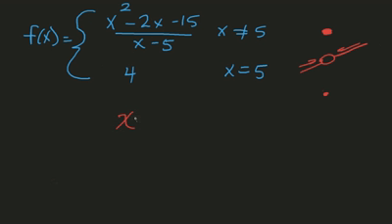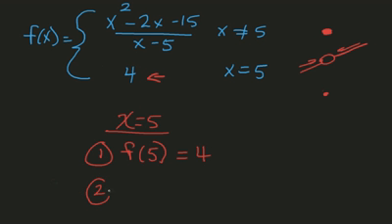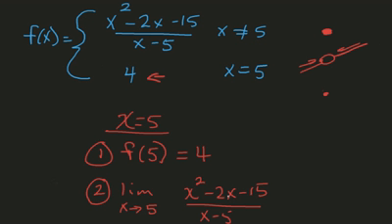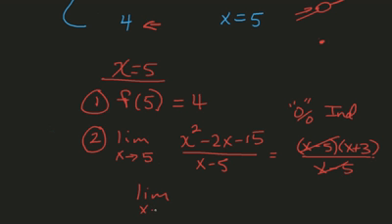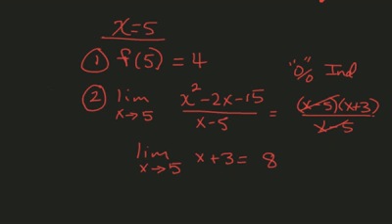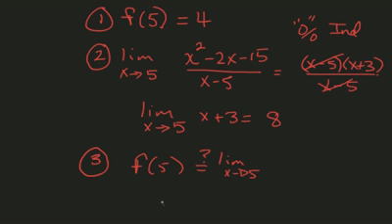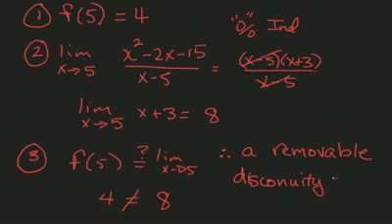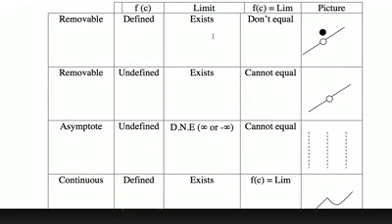[Math] [Calculus I]- Removable Continuity (Example 1)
Continuity Example